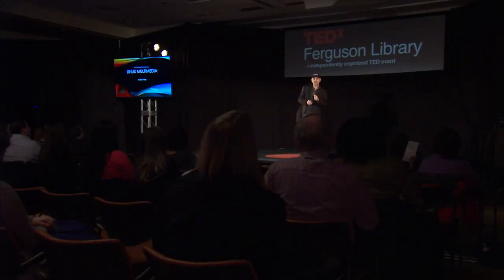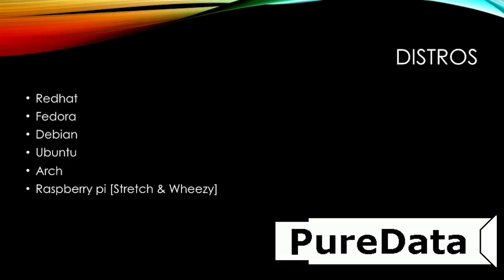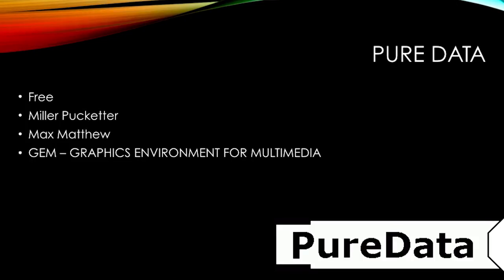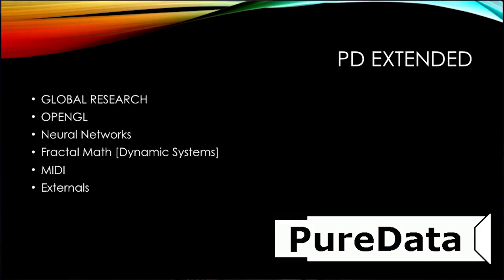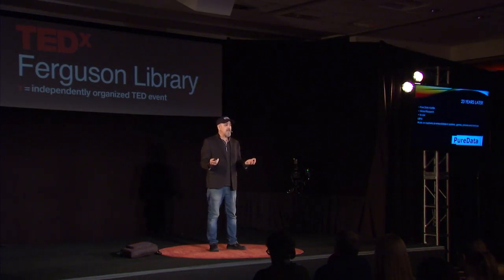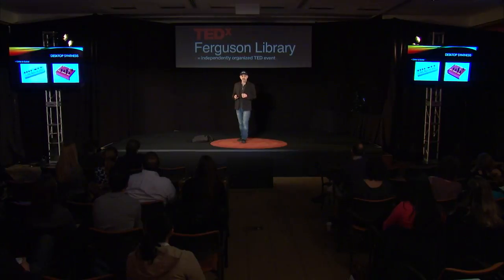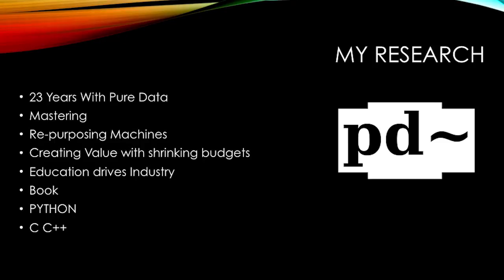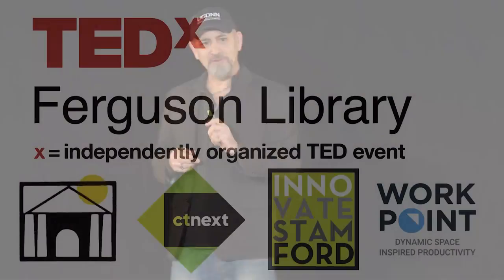Linux Multimedia Comes of Age | Patrick Pagano | TEDxFergusonLibrary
Patrick Pagano describes how open-source technology is putting powerful creative tools within reach of the masses -- usually at the ideal price of $0. Patrick Pagano uses the multi-disciplinary technological fields of computer science, video, audio, photography and the integration of these primary devices with a digital praxis. Mr. Pagano’s research in the area of digital fine arts has led to the development of a suite of open source tools specifically geared towards hybrid media performance, theatrical projection and electro-acoustic soundscapes. Having produced and appeared on over 50 audio recordings, Mr. Pagano is an accomplished composer & multi-instrumentalist. He has also led workshops on Tibetan & Mongolian overtone singing.  In 2010 Pagano performed “Raga Shree” with Ravi and Anoushka Shankar at the University Center for Performing Arts in Gainesville, Florida. In 2017, Pagano brought his research in VR, WEB APIs and Linux-based arts to the University of Connecticut, Stamford Campus. This talk was given at a TEDx event using the TED conference format but independently organized by a local community.